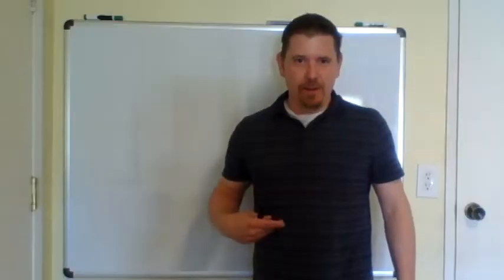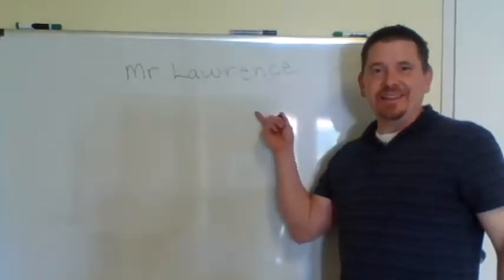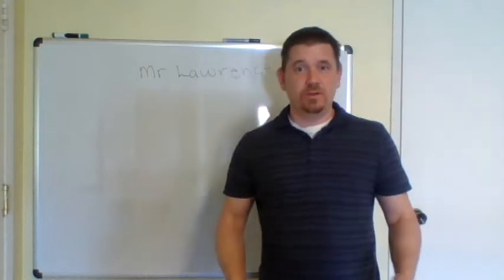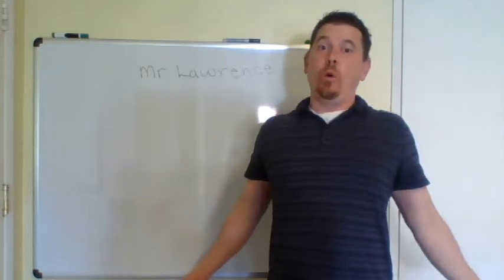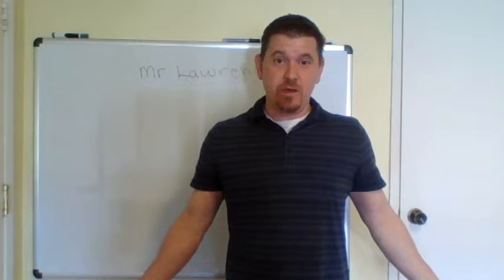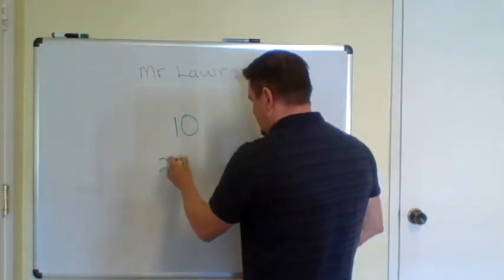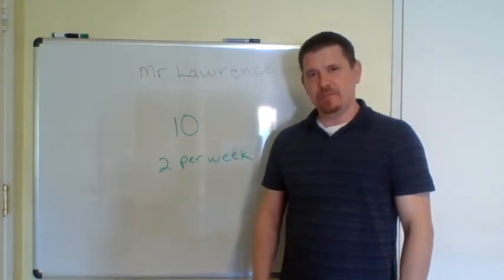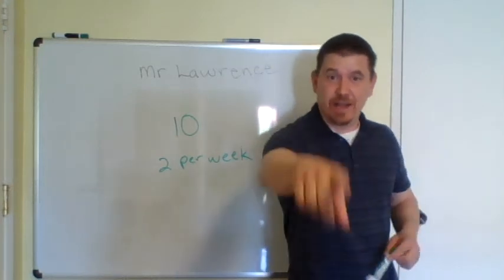IntroToMr.LawrencesAmazingOnlineScienceClass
Intro to my students of Physics, Earth Science, AVID, and Biology.